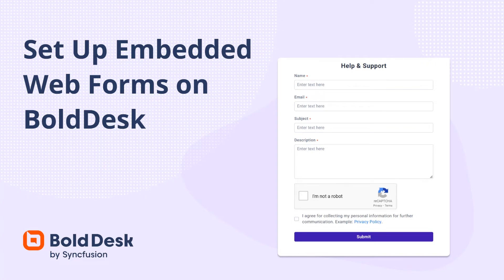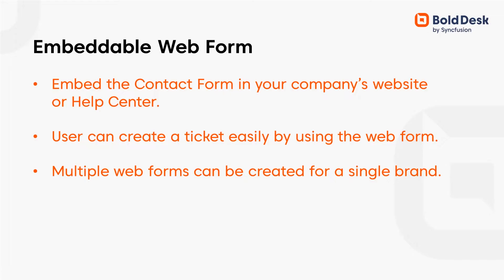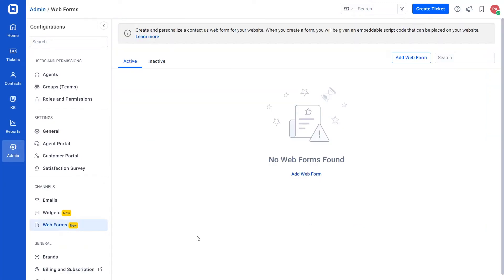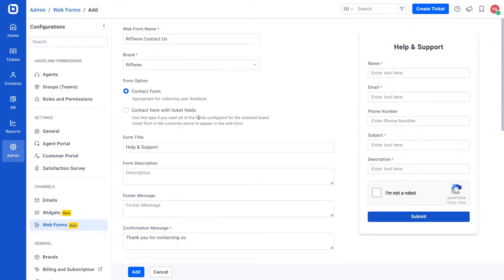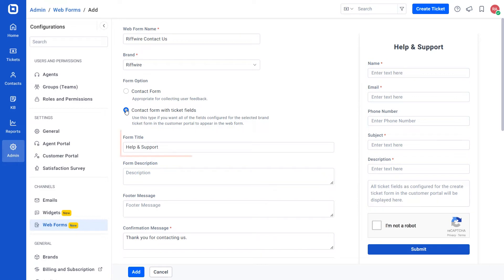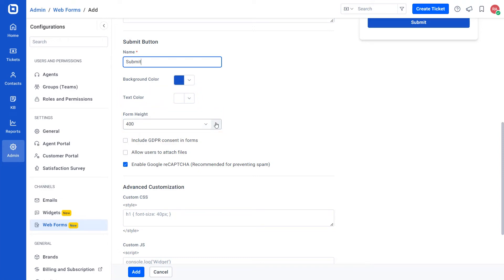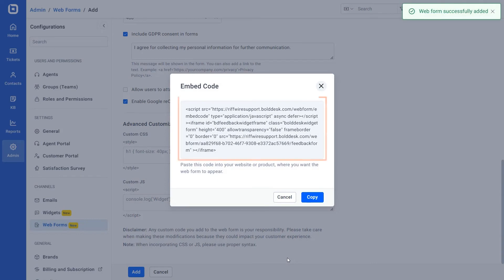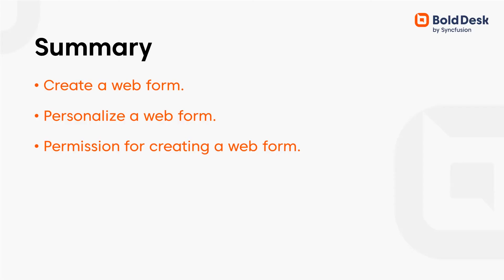Set Up Embedded Web Forms on BoldDesk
You will also see how permissions for creating a web form are controlled.

BOOKMARK DETAILS
[00:00] Introduction
[00:39] Create a web form
[01:15] Form options
[01:49] Customize submit button
[02:12] Advanced customization
[02:44] Permissions for creating a web form